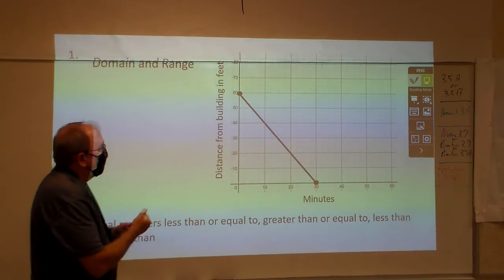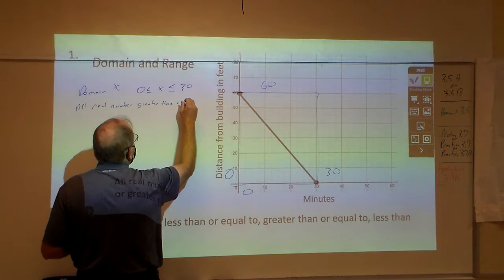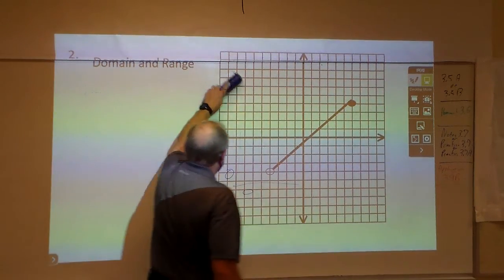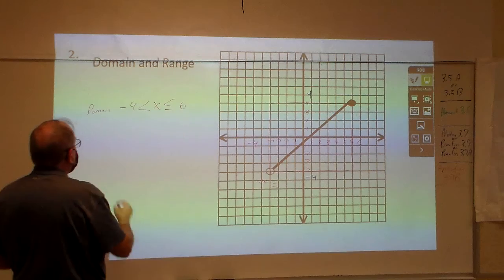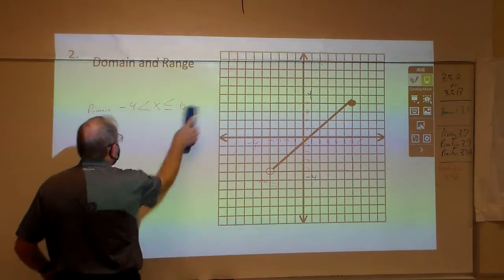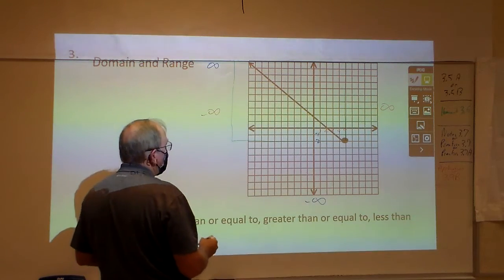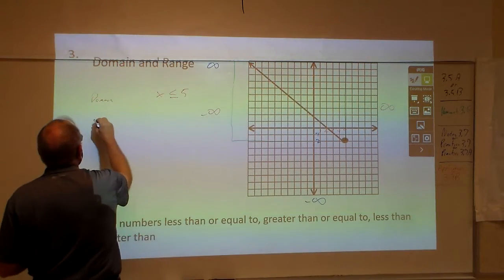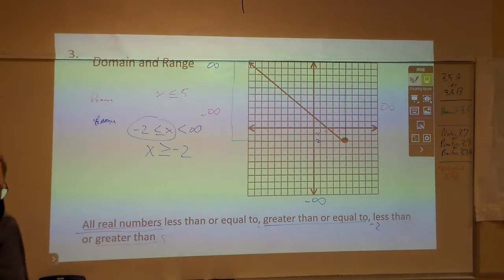Domain and Range from Graphs TR 1 to 3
This finds the domain and range from a graph, some have endpoints some go to infinity